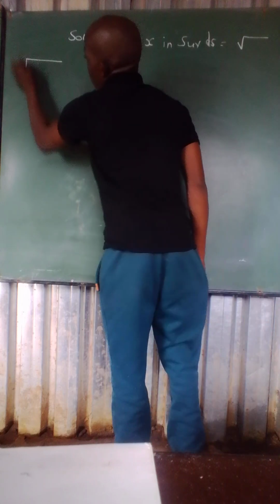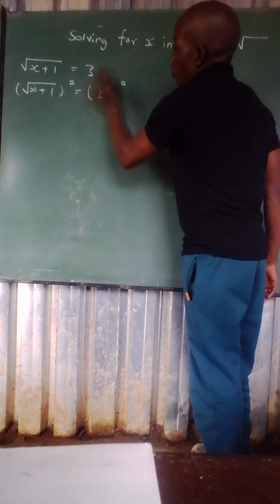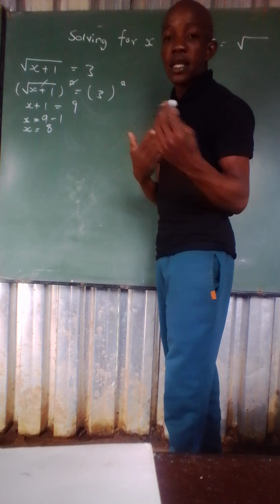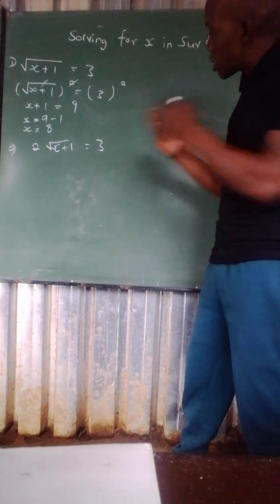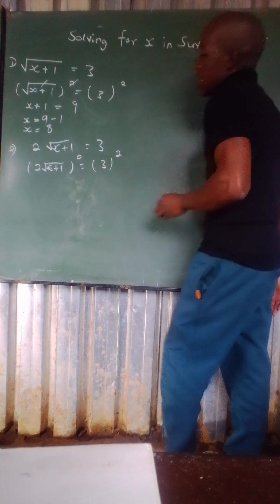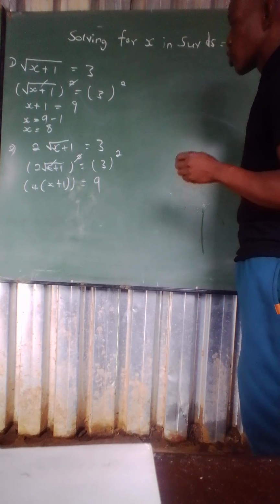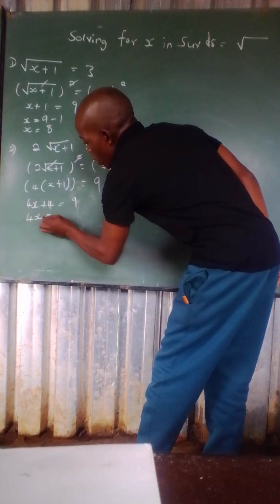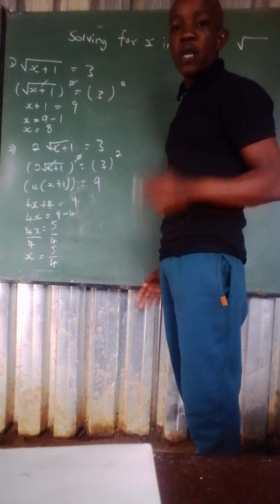Exponents and surds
solving for x in surds